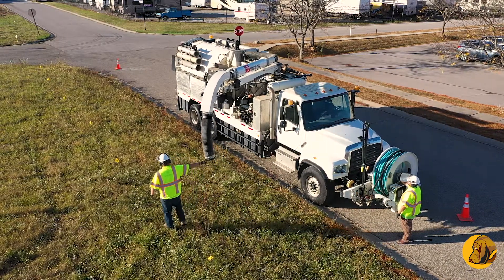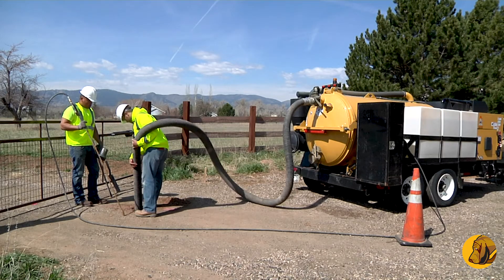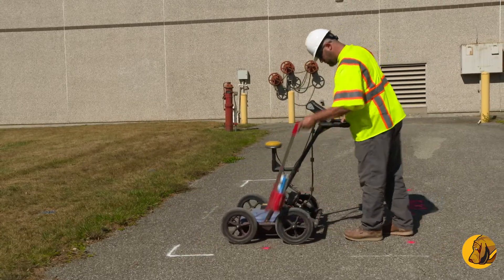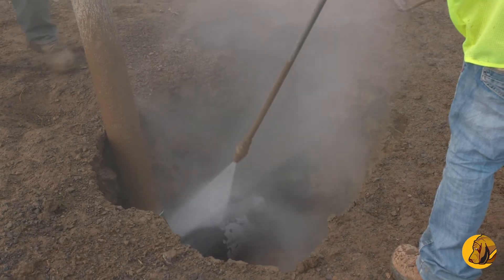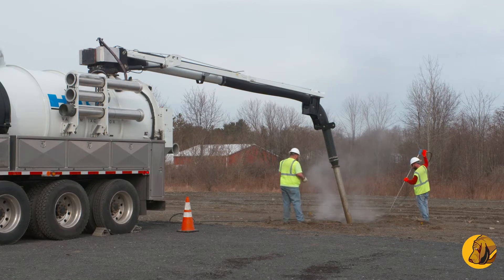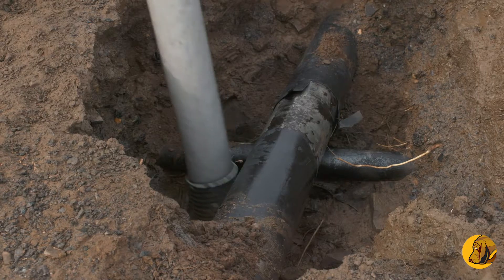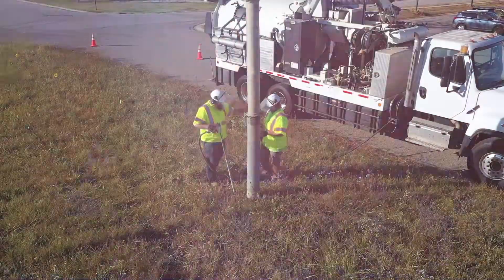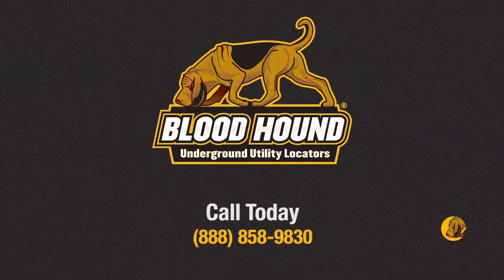Vacuum Excavation | Blood Hound Utility Locators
Blood Hound's vacuum excavation service is a fast, easy way to get visuals of utilities, so your crew can excavate more efficiently. The more congested an area is, the more vacuum excavation can help you.